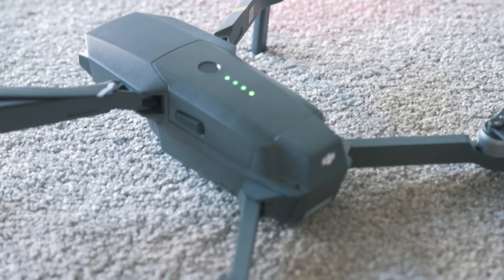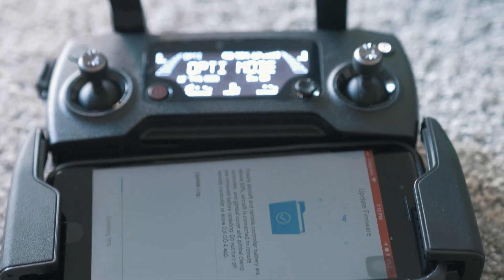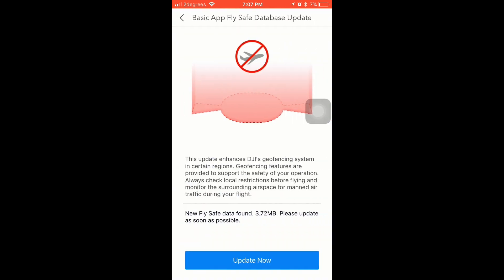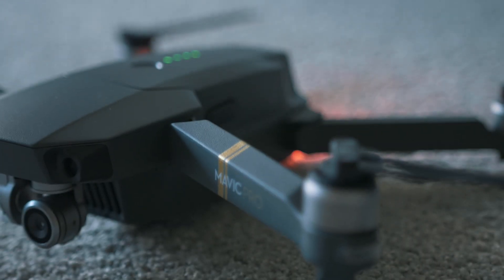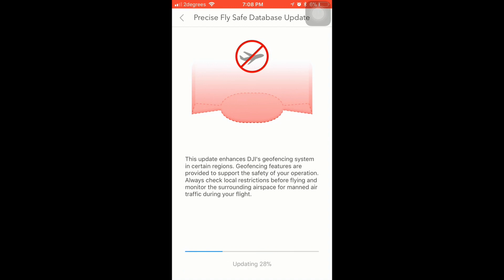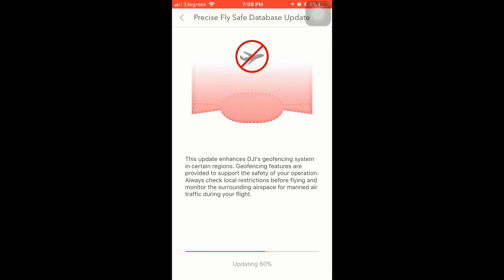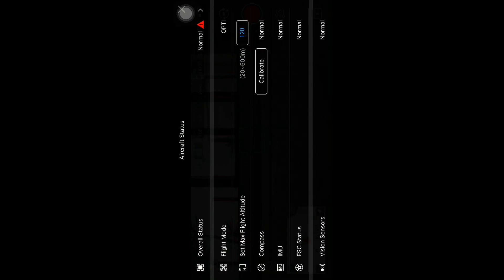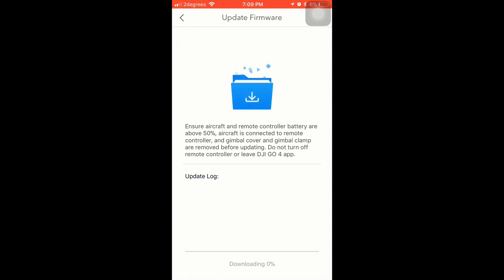DJI Mavic Pro | 01.04.0300 | firmware update | how to update drone | [4K]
new update for dji mavic pro ... version 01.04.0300 ...come out after releasing new dji mavic air drone ! hopefully it will improve flight and fix some bugs !

Waterproof Bag:

DJI Hat:

DJI landing pad:

Mavic USB controller  cables: